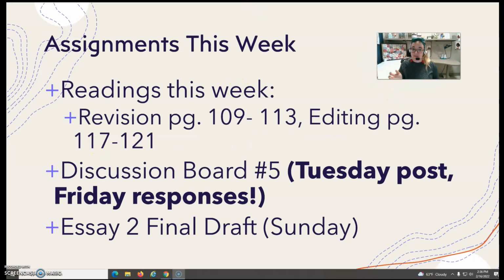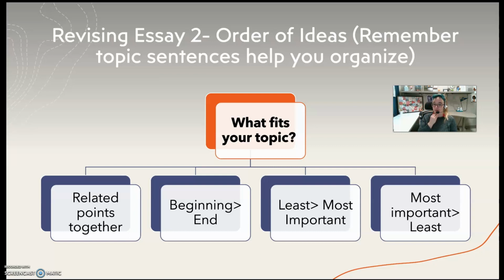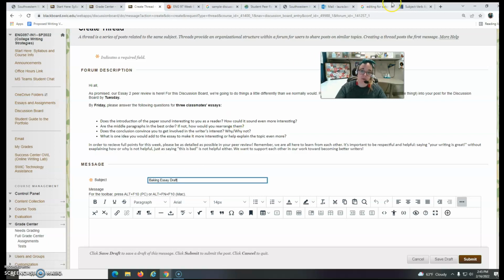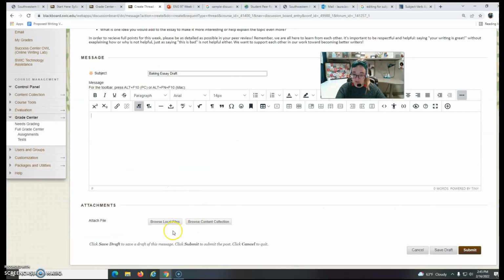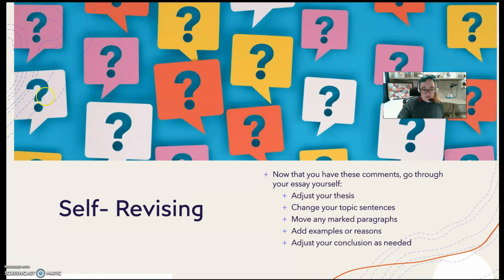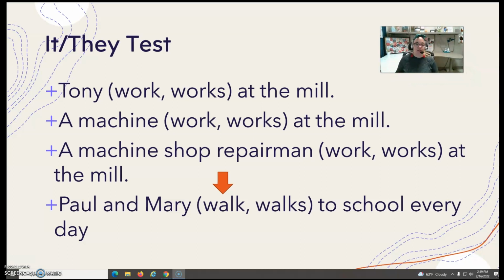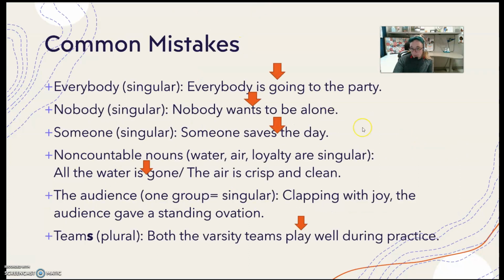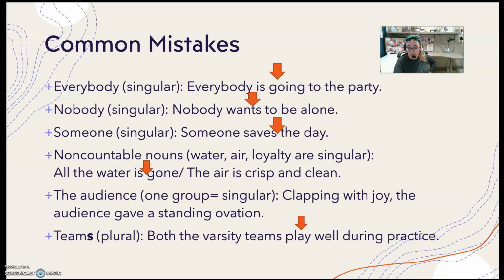ENG 97 Online Week 6